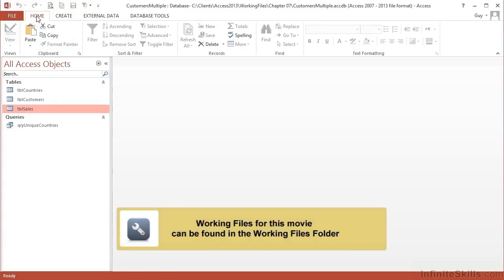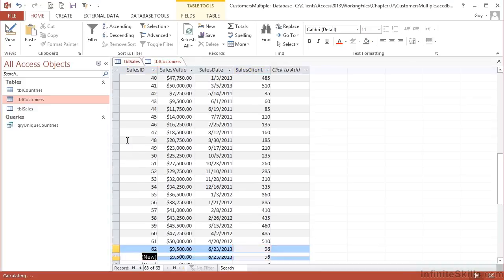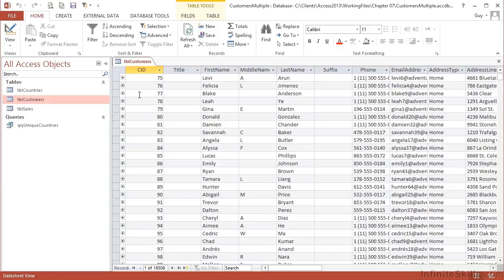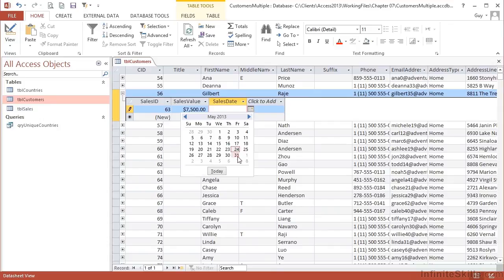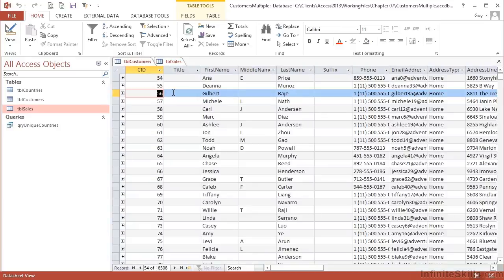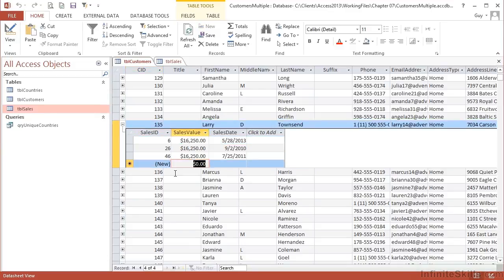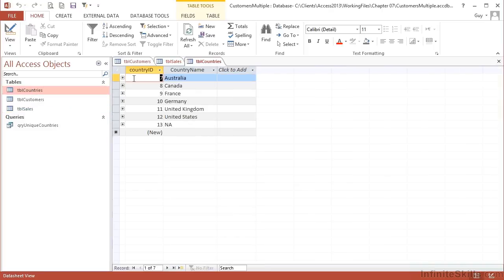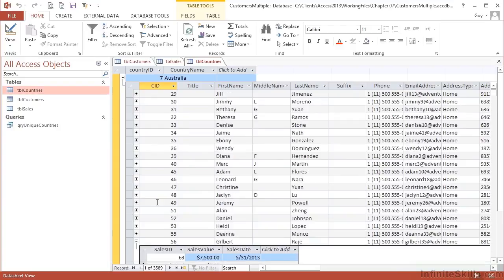0705 access - Chapter 7 part 5